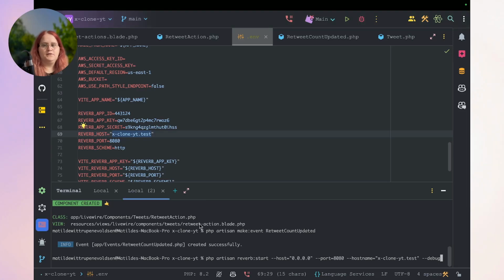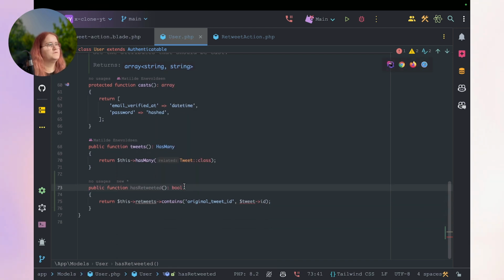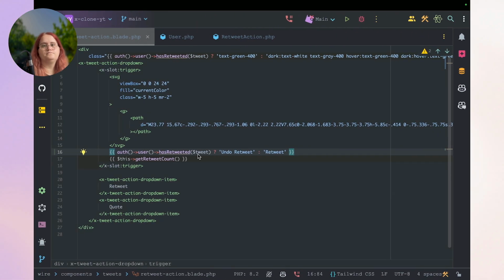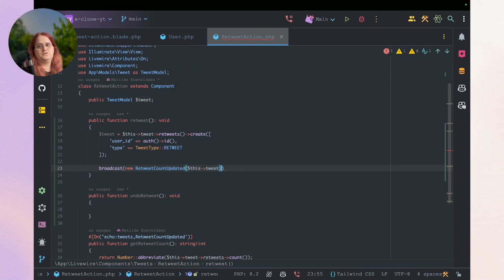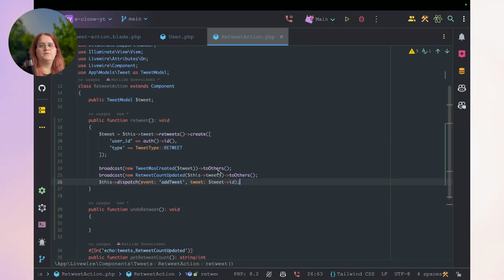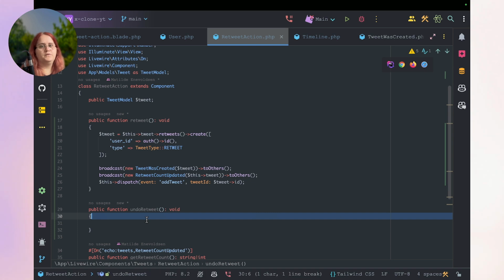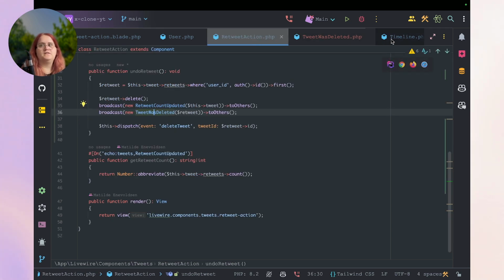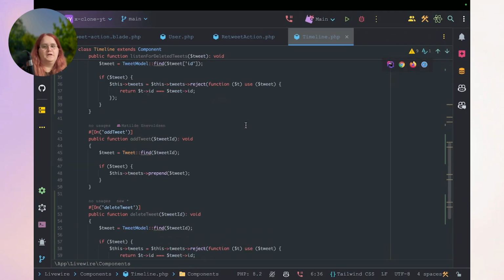Build a Twitter clone with Livewire 3 & Laravel Reverb | #8 - Retweeting & Deleting Retweets